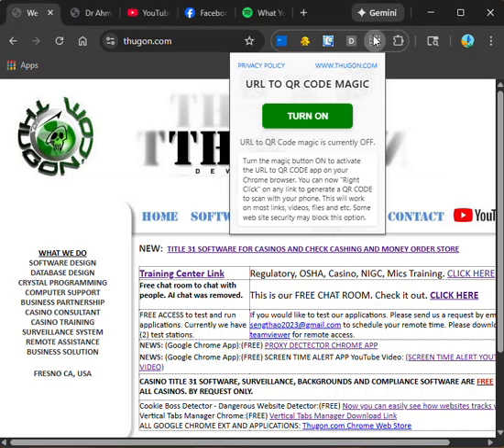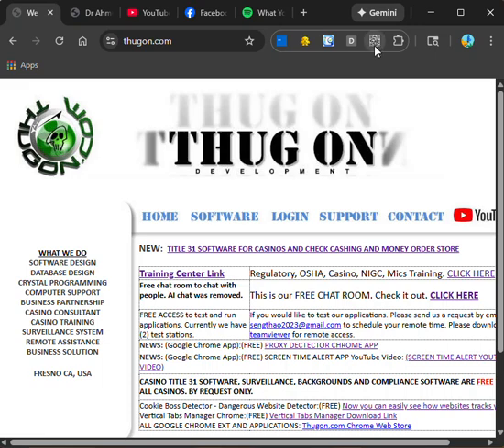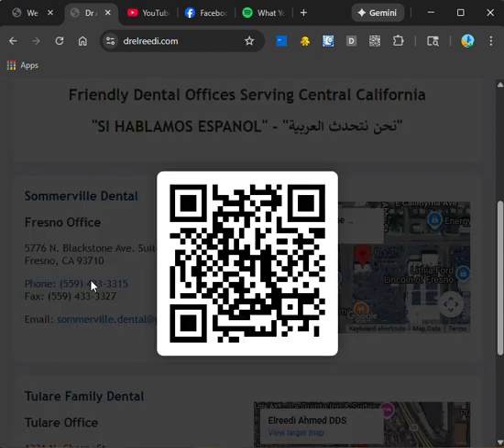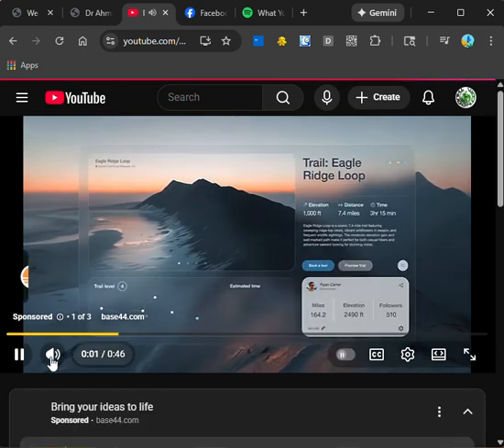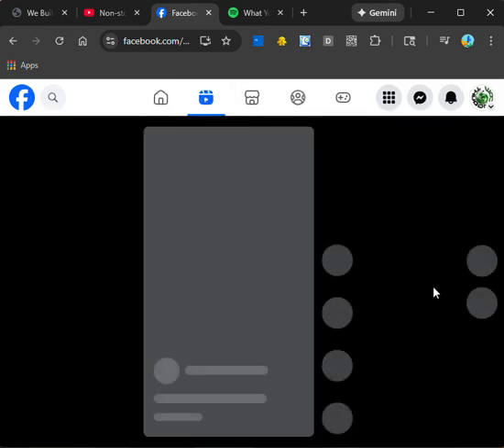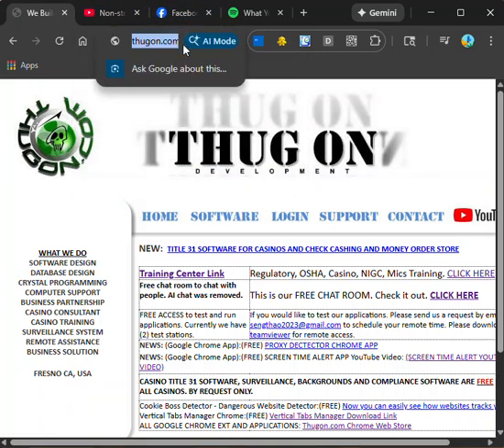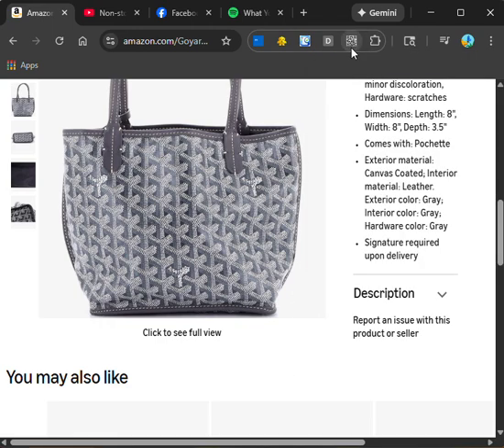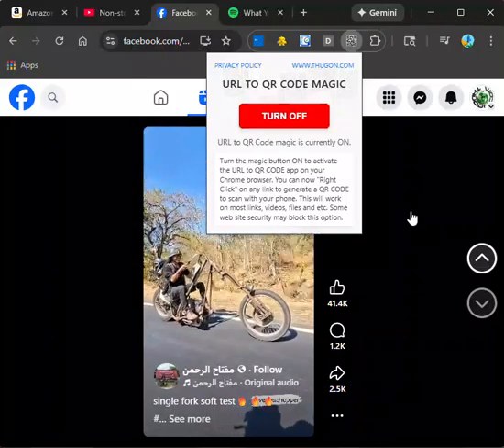URL / Links to QR Code Addon App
Updated: This is only available for Microsoft Edge. I couldn't get it to pass the Chrome reviewers. If you would like to use it, please download it for Microsoft Edge.

This extension makes Edge extremely powerful. Smart phones, tablets, cameras and smart systems can scan the QR code and open the URL/Links from just about any web sites.

I designed the URL to QR Code Magic Button app for the Edge browser. Many times, I am searching the web on my desktop and need more features then what Edge have to offer. I see a phone number that I like to call, email link that I like to email to but I'm not on my regular PC and videos that I like to share or just links. I could manually type it in to my phone but there should a faster and better way. So I created this app so that I can quickly pull up the QR code and scan it with my phone to make the call, email, sms, save video for later, save links for later, download files or etc. It is extremely usefully. Edge has it's internal QR code generator but it does not do that for all links. That's where the URL to QR Code Magic Button can be super handy. No more typing phone numbers, typing emails, taking pictures of links and then trying to transfer it to my phone from different pcs. Turn the MAGIC BUTTON on and generate the QR codes, hit go and done. I hope it helps you as it has been super useful for me to have in my tool box.

Special thanks to David Shim. (MIT License, 2012) and qrcode.min.js. This app would not have been possible without his valuable qr code library contributions.